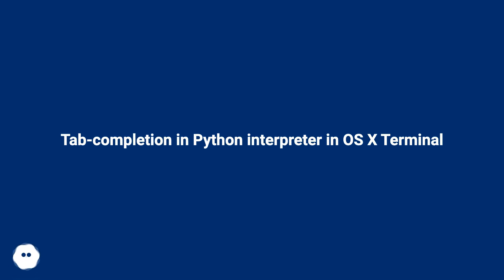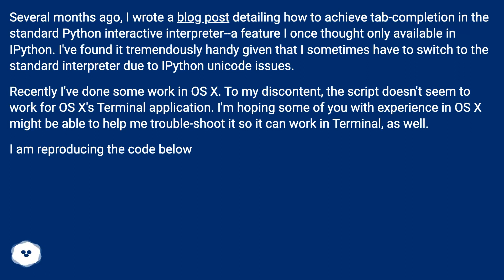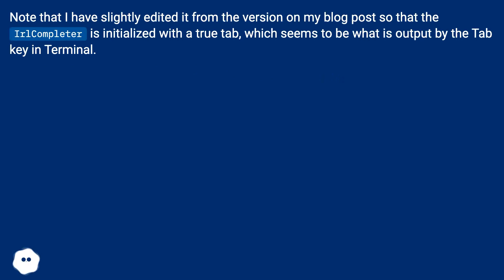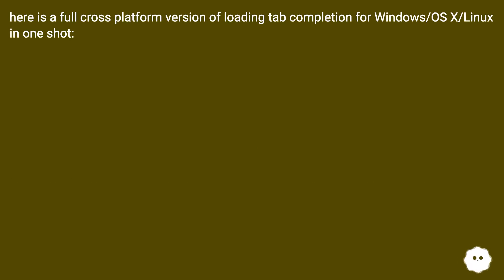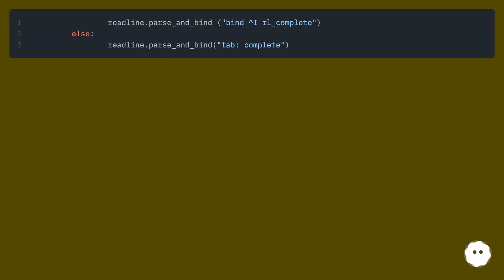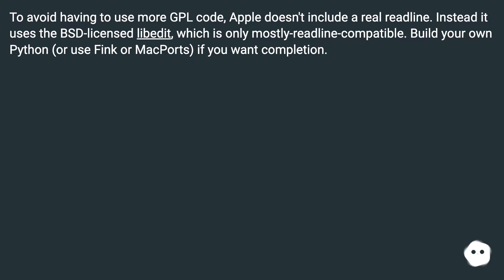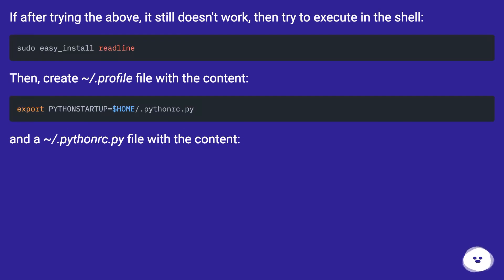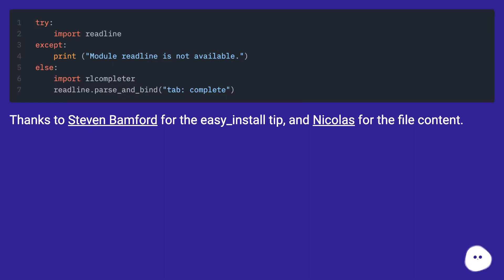Tab-completion in Python interpreter in OS X Terminal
Chapters
00:00 Tab-Completion In Python Interpreter In Os X Terminal
00:54 Answer 1 Score 56
01:14 Answer 2 Score 11
01:53 Accepted Answer Score 8
02:20 Answer 4 Score 1
02:35 Answer 5 Score 1
03:11 Thank you